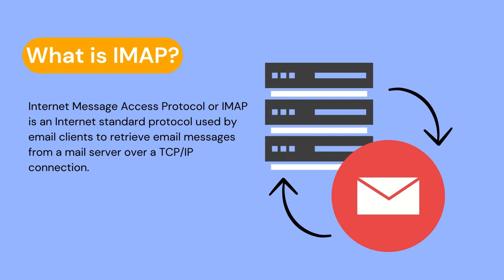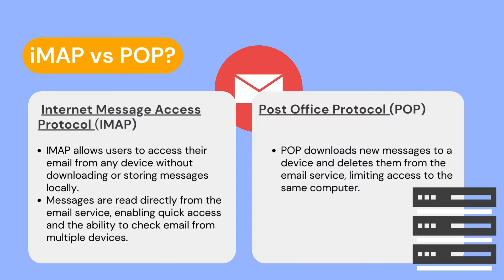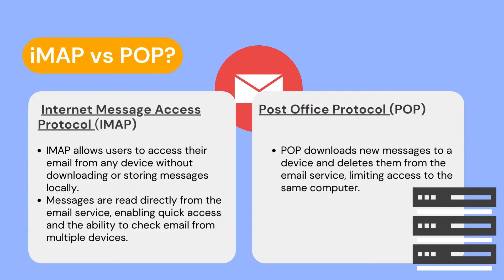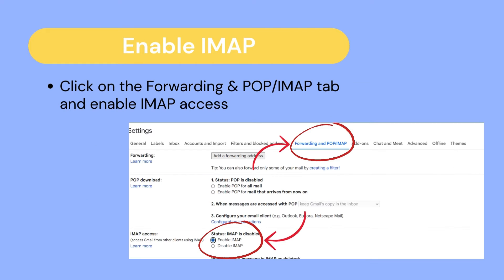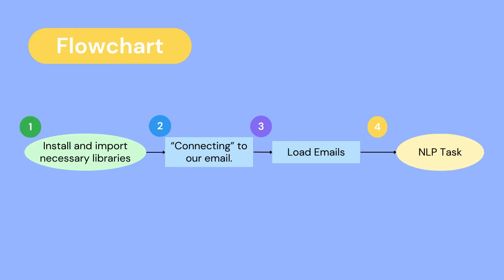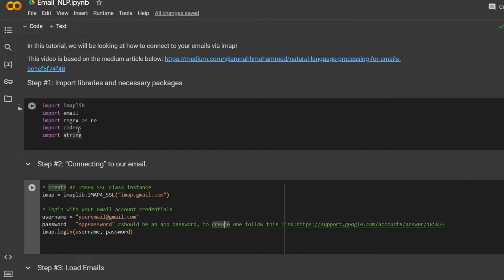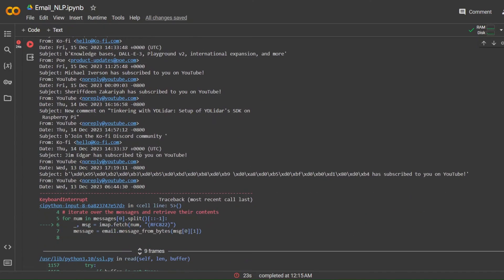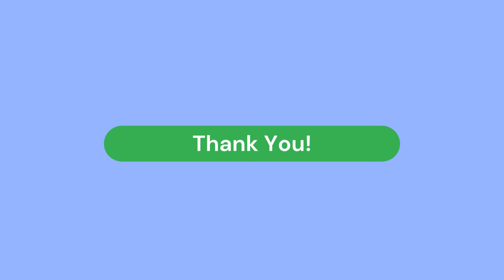Connecting to Emails via IMAP with Python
Unlock the power of IMAP protocol with this guide!

📝 Tutorial Overview:
In this tutorial, we will focus on essential preprocessing techniques using Open3D. Here's a breakdown of the topics we'll cover:

In this article we will be:
[1] Brief Overview on IMAP
[2] Workflow and Installation
[3] Code